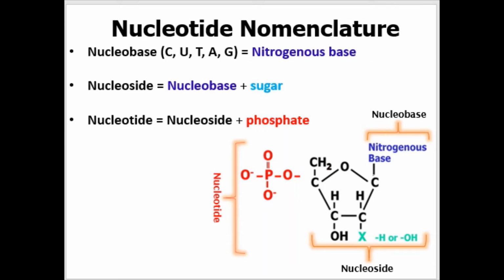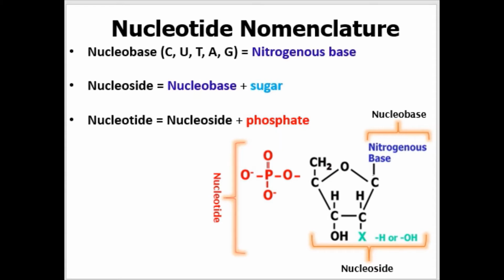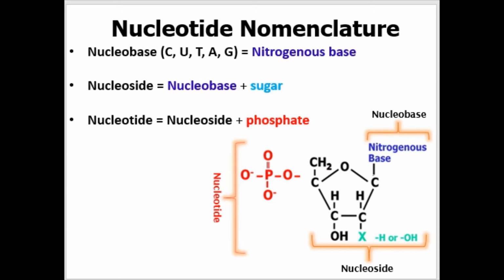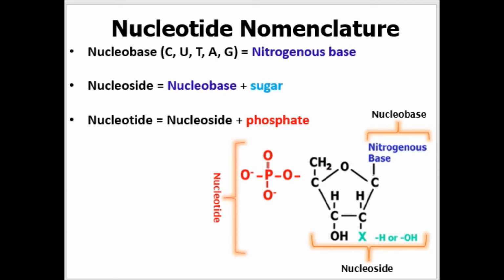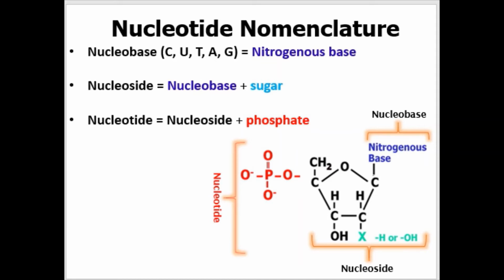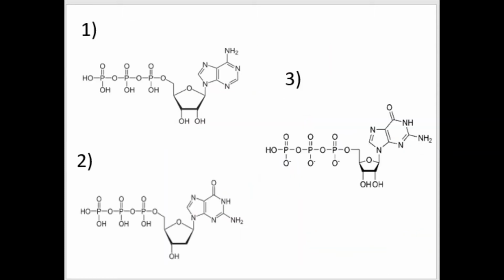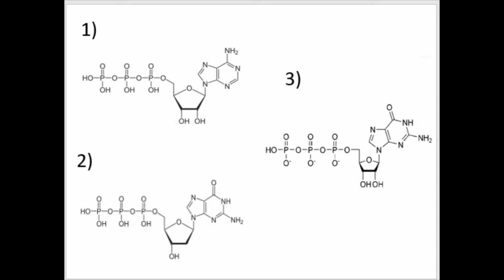Nomenclature of Nucleotides Made EASY to Understand With Examples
Nucleotides are named according to the number of phosphates (mono-, di-, or tri-), the type of sugar (deoxy- or not), and the type of base.

Rule of thumb:

1) If the sugar is deoxyribose, the name of the nucleotide begins with "deoxy," as in deoxyadenosine monophosphate (dAMP). If the sugar is ribose, this molecule would be adenosine monophosphate (AMP).

2) The name of the purine or pyrimidine base is modified to indicate that it is combined with a sugar as follows: adenine becomes adenosine, cytosine becomes cytidine, guanine becomes guanosine, uracil becomes uridine, thymine becomes thymidine.

3) The number of phosphate groups is indicated by the terms monophosphate, diphosphate, or triphosphate.

e.g. ATP (adenosine triphosphate) contains the base adenine, the sugar ribose, and three phosphate groups; dAMP contains the base adenine, the sugar deoxyribose, and one phosphate group.